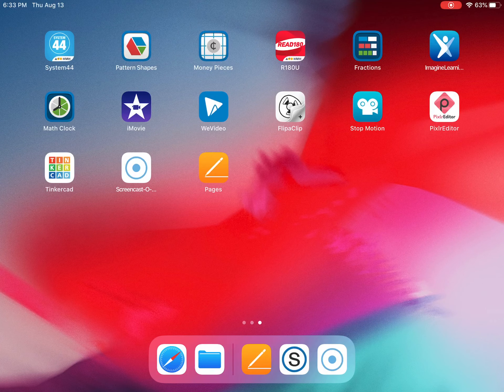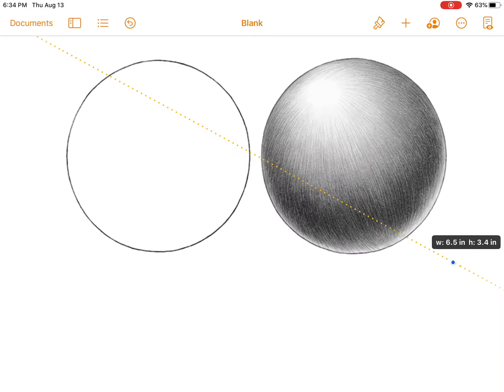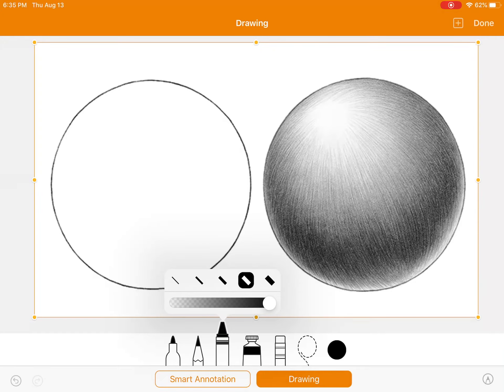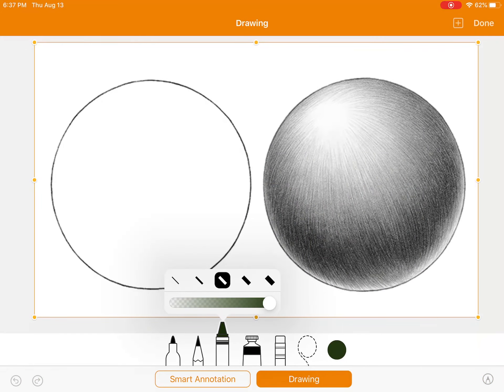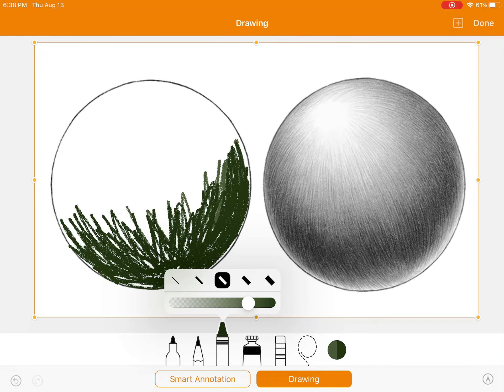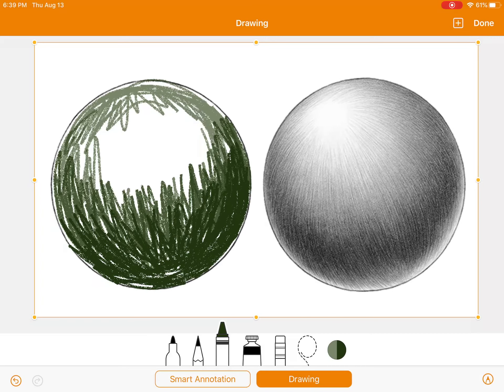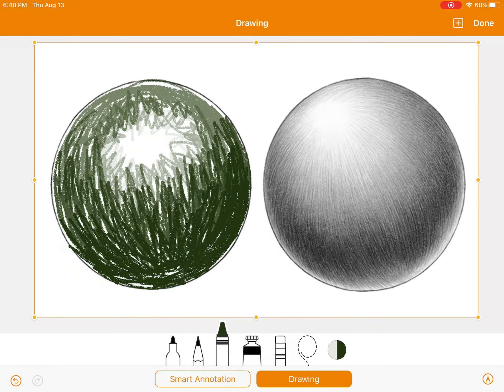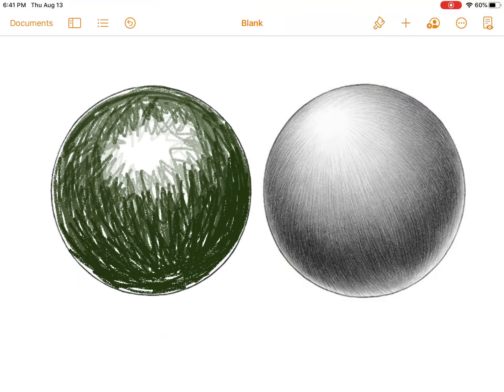Drawing Activity Using Pages